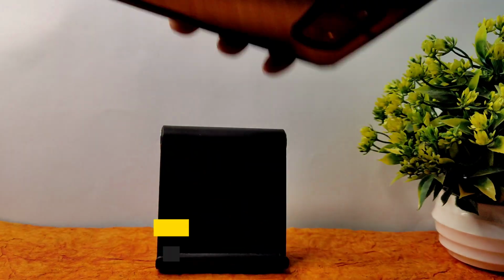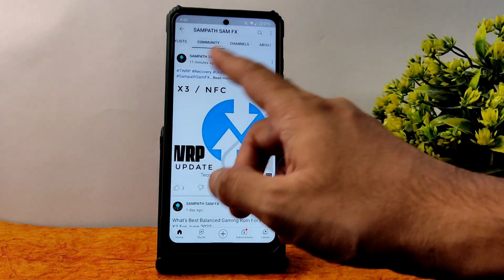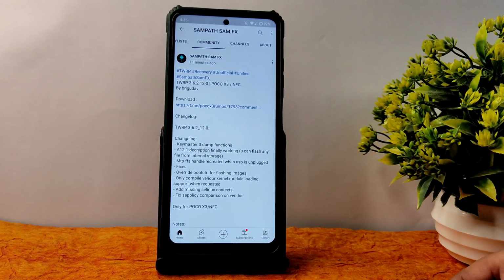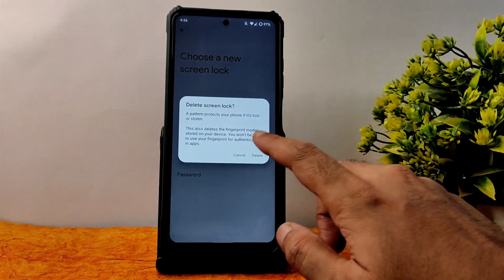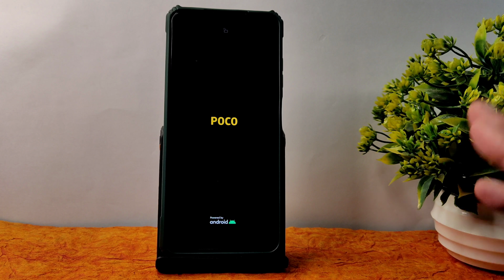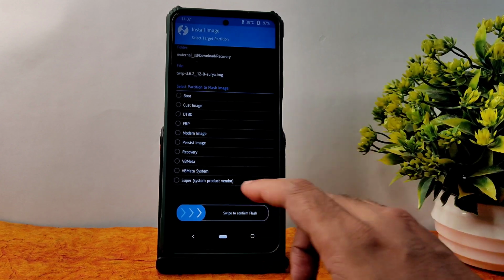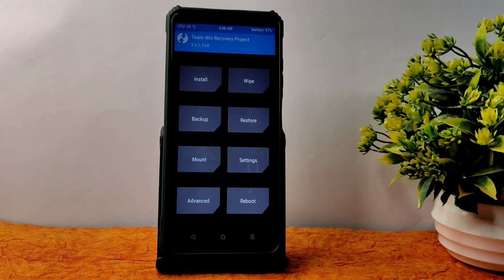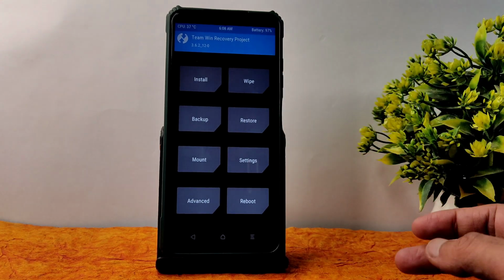Best Recovery For Poco X3 TWRP 3.6.2 12-0 Brigudev New Update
TWRP 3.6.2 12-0 | POCO X3 / NFC
By brigudav

Notes:
• Decryption on Android 12.1 is fully working.

Updated: 24/06/2022
PocoX3 Official